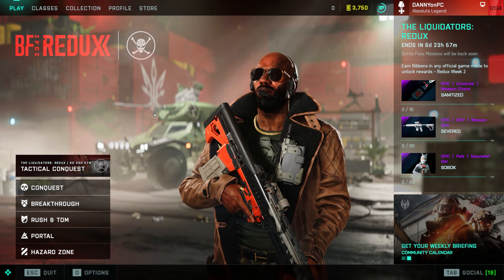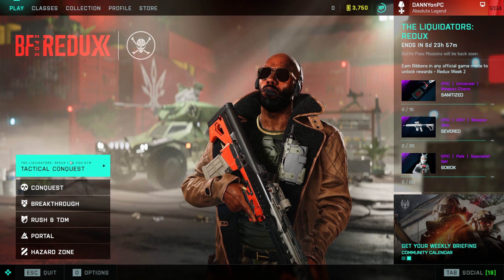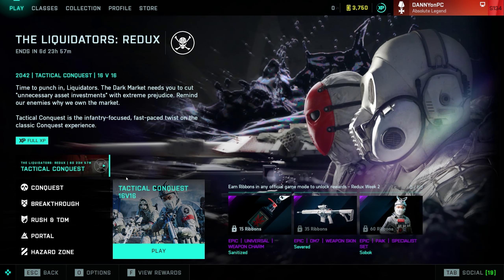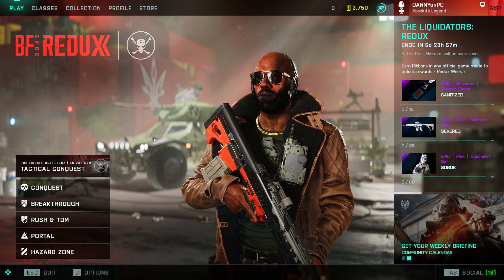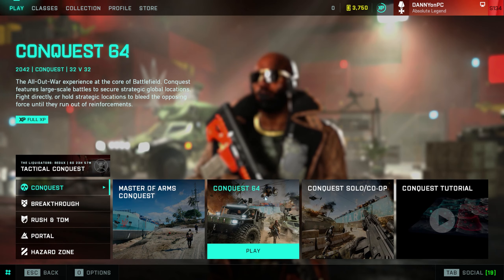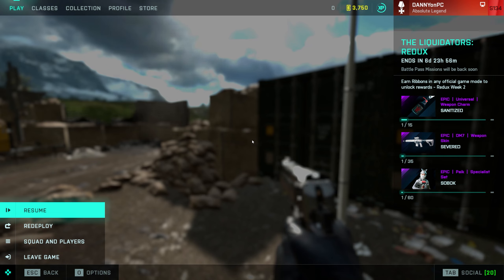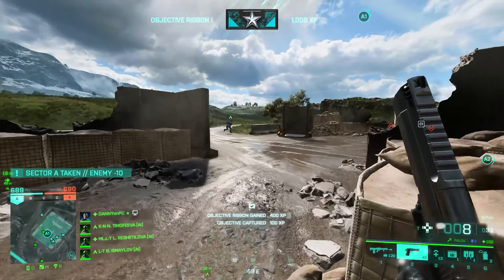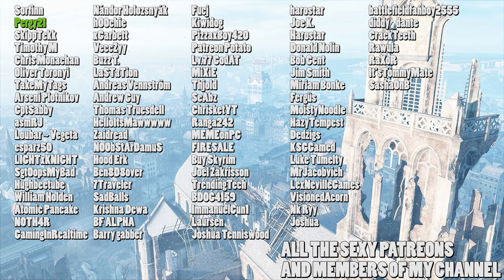BF Redux part 2 (new modes and unlocks!)